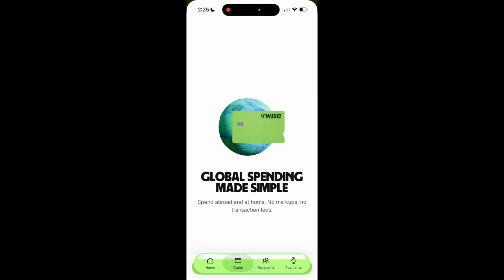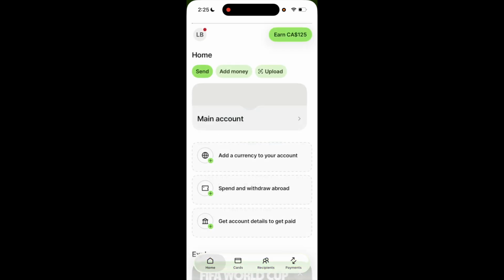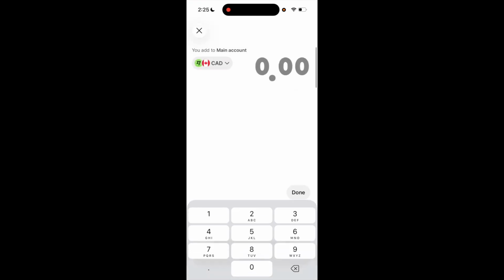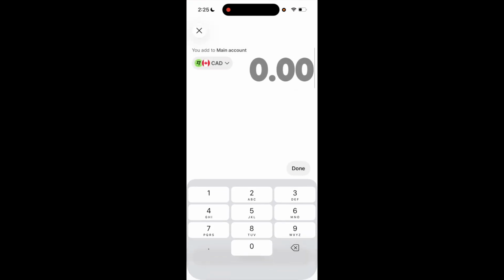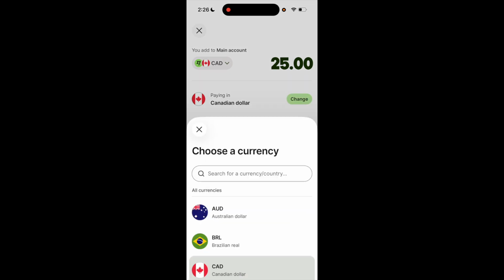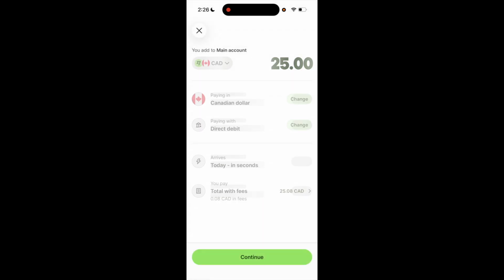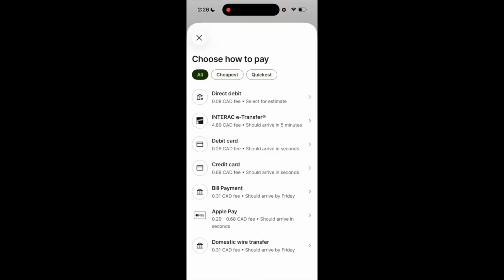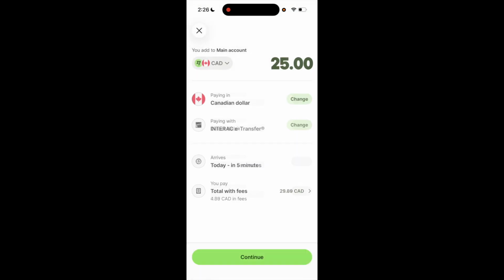How To Add Money To Your Account By E-Transfer On Wise | Step By Step Guide - Wise Tutorial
Learn how to add money to your account by e-Transfer on Wise with this easy step-by-step Wise tutorial. If you want to fund your Wise account using Interac e-Transfer, top up your Canadian dollar balance, prepare for an international money transfer, or exchange currencies, Wise may support e-Transfer funding for eligible users depending on your region and available account features. Adding money by e-Transfer is a convenient way for Canadian users to move funds into their Wise account using online or mobile banking.

In this Wise tutorial, you'll learn exactly how to log in to your Wise account, navigate to your account balances, and select the Add Money option. You'll also learn how to choose your Canadian dollar (CAD) balance, check whether Interac e-Transfer is available as a funding method, enter the amount you want to add, follow the payment instructions provided by Wise, complete the e-Transfer through your bank, and verify that your funds have been credited to your account. Understanding how to add money by e-Transfer can help you fund your Wise account quickly and securely.

Adding money by e-Transfer on Wise is useful for Canadian travelers, freelancers, remote workers, international students, business owners, expats, and anyone who regularly sends money internationally. Whether you're funding your Wise account to send money overseas, exchange currencies, pay international bills, or hold Canadian dollars in your multi-currency account, using Interac e-Transfer can provide a fast and familiar funding option when available.

In this step-by-step guide, you'll learn how to add money to your Wise account by e-Transfer, how to complete an Interac e-Transfer successfully, how to verify your deposit, and how to confirm that your balance has been updated. You'll also learn tips for reviewing funding limits, checking processing times, understanding any applicable fees, completing identity verification if required, securing your account, and managing your Wise balances more efficiently.

If you're searching for how to add money to your Wise account by e-Transfer, how to fund Wise with Interac e-Transfer, how to top up your Wise account using e-Transfer, how to deposit Canadian dollars into Wise, or how to add money to Wise from your Canadian bank account, this tutorial has everything you need.